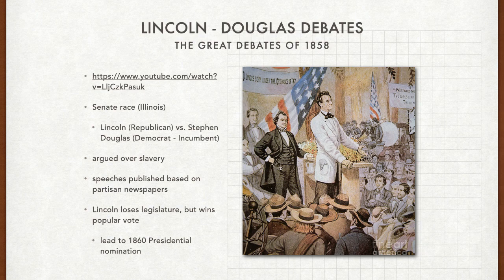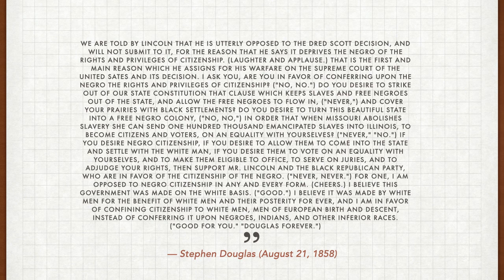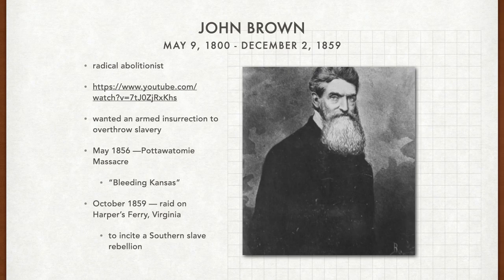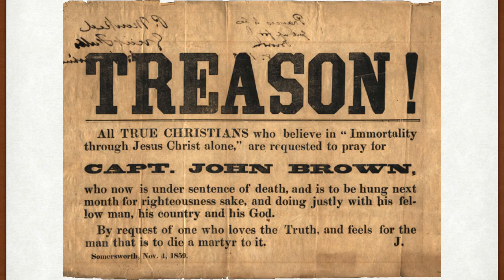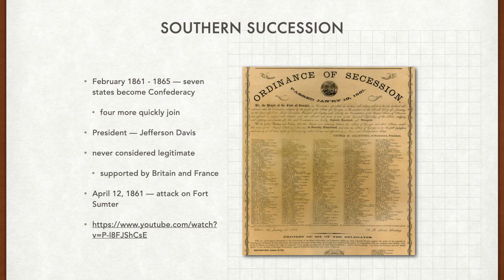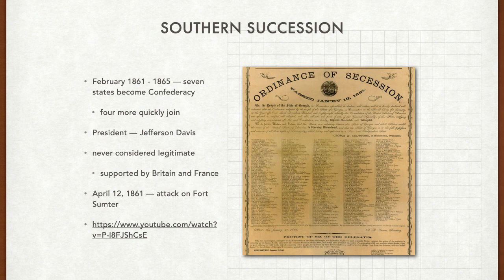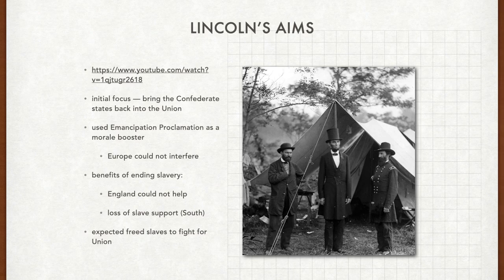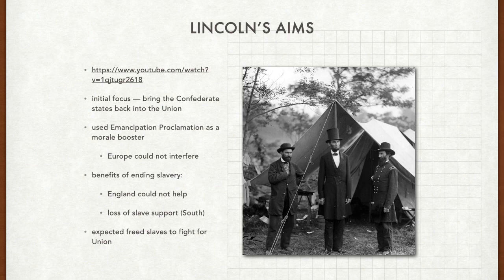Lecture #10/#11 (HIST 30A - Part 1)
Today, we will end our tenth PowerPoint by discussing the debates between Lincoln and Douglass, and the first man who was executed for treason. Then, we will begin our eleventh PowerPoint by discussing how the South left, and what Lincoln's goals were.